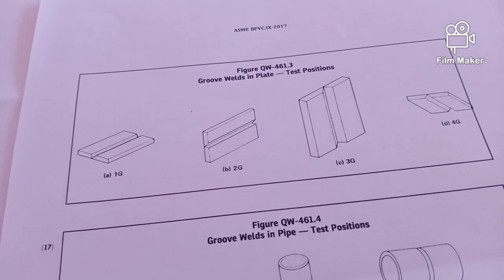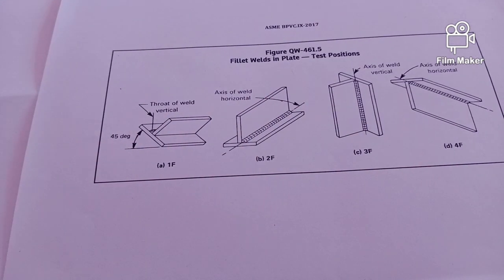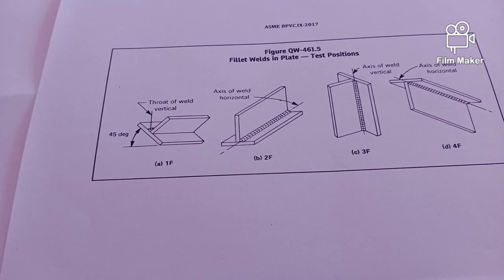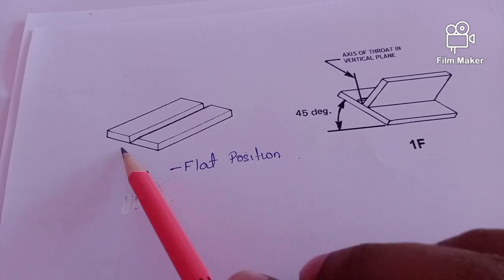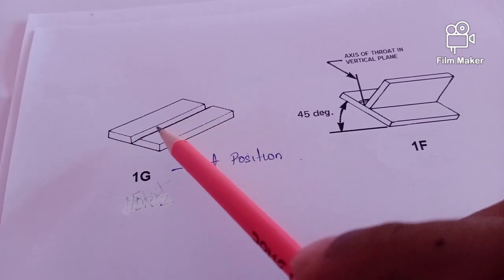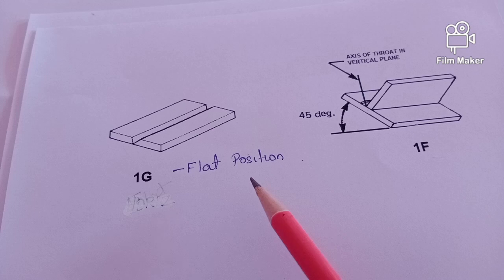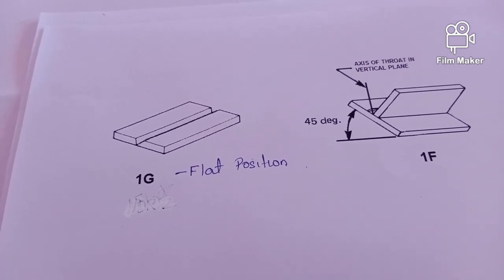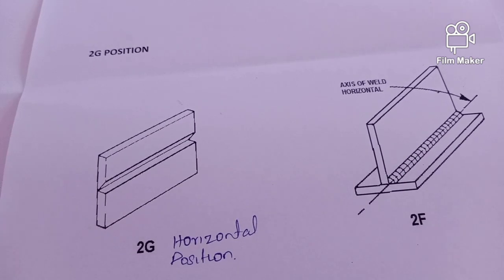Types of welding Position - 1G, 2G, 3G, 4G, 5G, 6G, 1F, 2F, 3F, 4F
Types of welding Position in plate and pipe